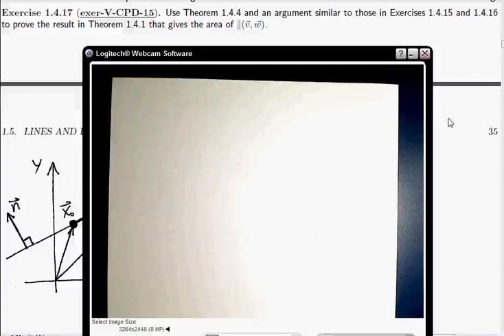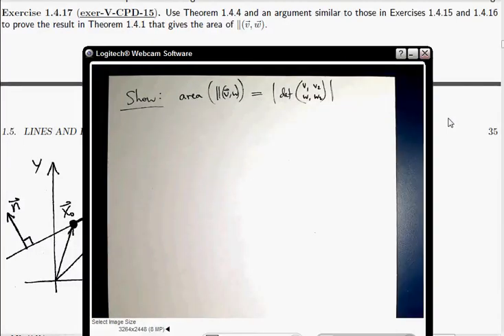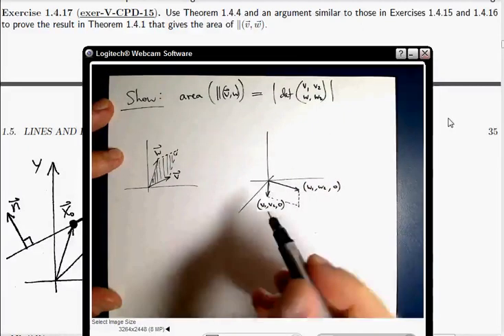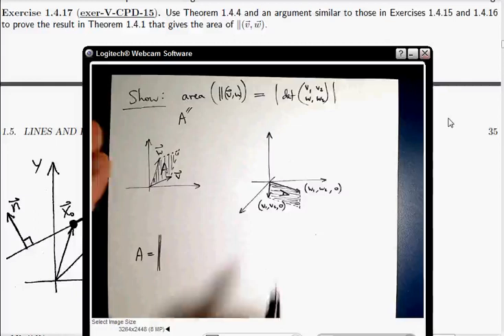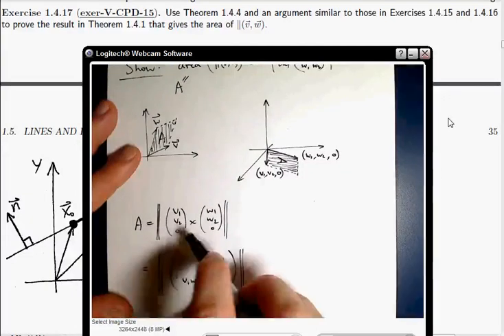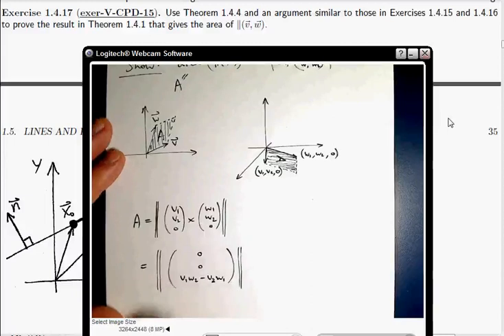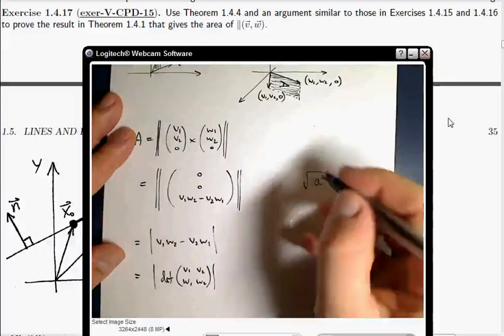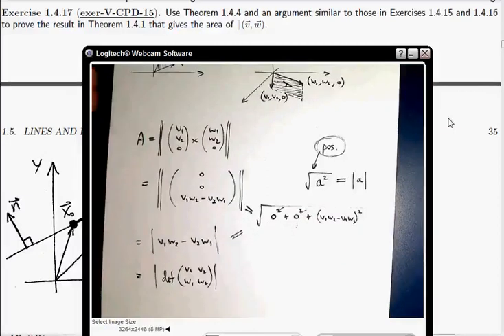Solution to Exercise V CPD 15